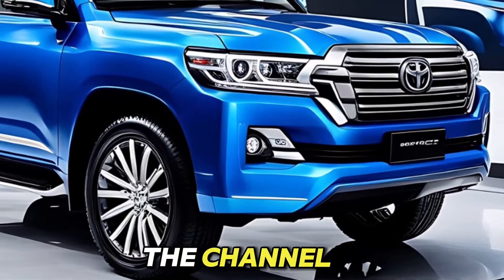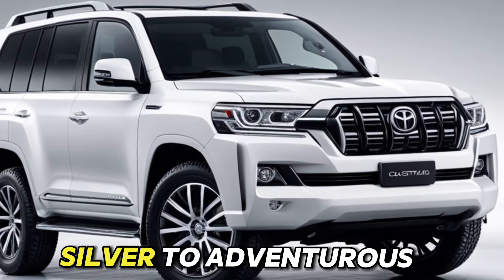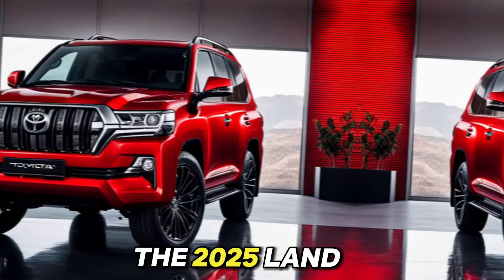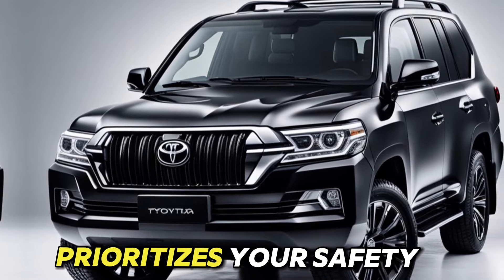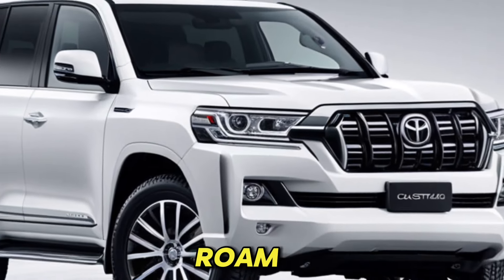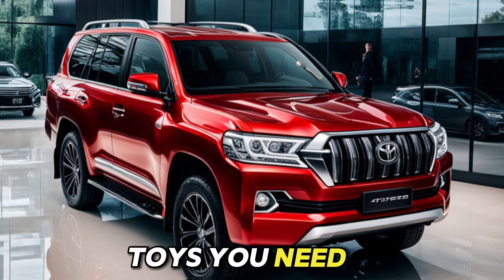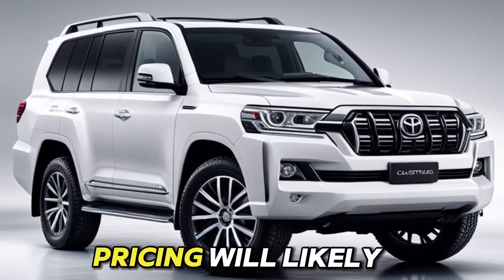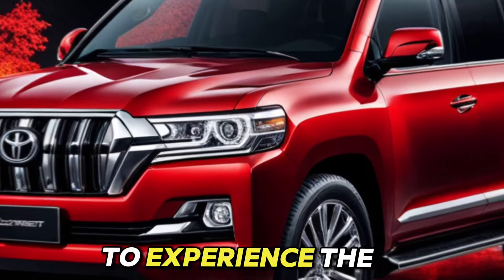2025 Toyota Land Cruiser: Where Innovation Meets Electric Capability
Here is a compelling description for a YouTube video showcasing the latest advancements in electric vehicles, focusing on the innovative features and stunning design of the 2025 Toyota Land Cruiser:

*Titles:*

- "Electrifying Off-Road Excellence: 2025 Toyota Land Cruiser - The Future of Adventure!"

- "The Future of Electric Adventure: 2025 Toyota Land Cruiser Review"

- "Toyota's Electric Icon: 2025 Land Cruiser Walkaround"

- "Experience the Electric Evolution of Off-Road Excellence: 2025 Toyota Land Cruiser"

*Description:*

"Get ready to experience the future of electric vehicles like never before! In this video, we showcase the latest advancements in the 2025 Toyota Land Cruiser, a revolutionary electric SUV that combines innovative features, stunning design, and sustainable performance.

Join us as we explore the Land Cruiser's cutting-edge technology, including:

- Advanced electric powertrain with impressive range and acceleration

- Intelligent off-road assistance systems for enhanced capability and safety

- Sleek, rugged design with a luxurious interior and futuristic exterior

- Eco-friendly credentials that make it a guilt-free adventure companion

From its innovative features to its jaw-dropping design, the 2025 Toyota Land Cruiser is the ultimate electric vehicle for those who demand the best. Watch now and discover the future of automotive excellence!

This description highlights the key features and benefits of the 2025 Toyota Land Cruiser, using engaging language and relevant hashtags to capture viewers' attention and drive engagement.